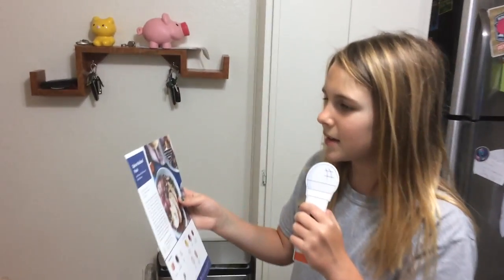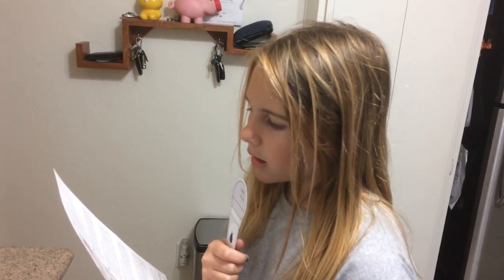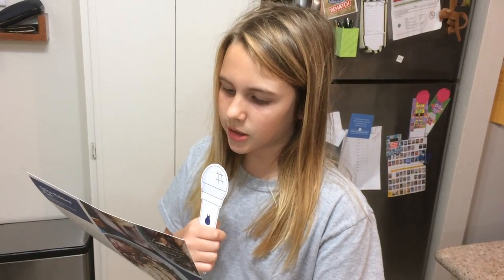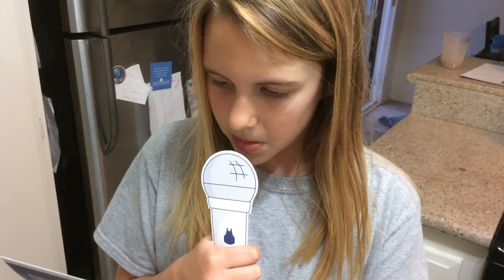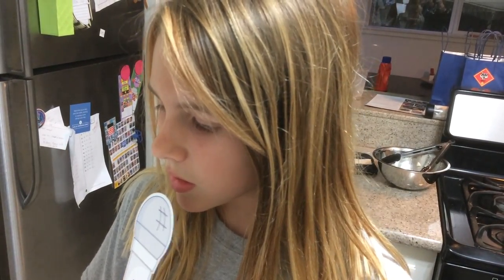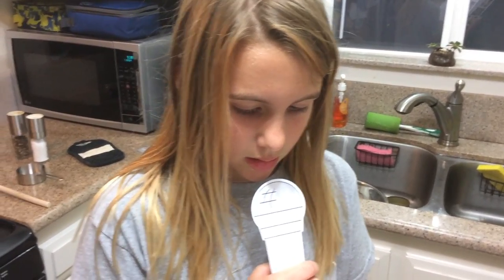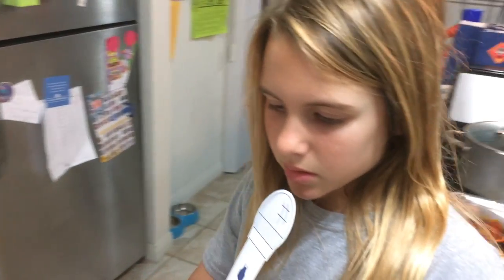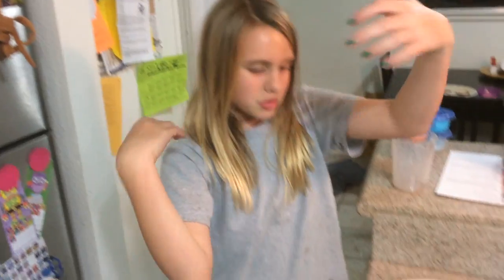Blue Apron Rubbed Pork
Jillian Wade - narrated by Lilly